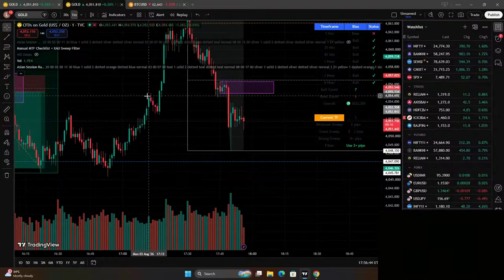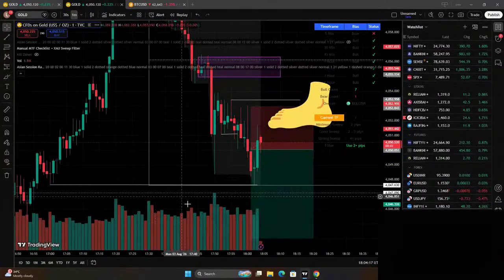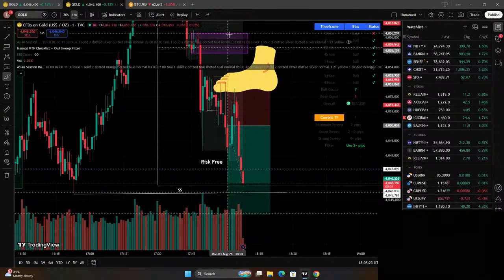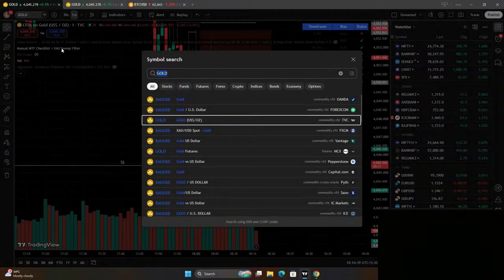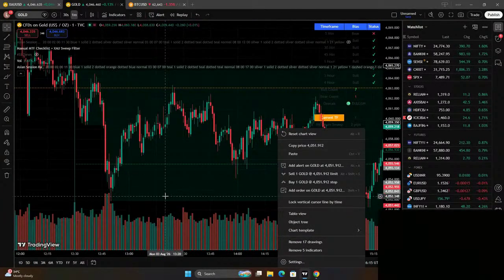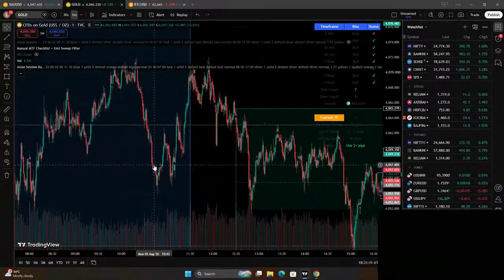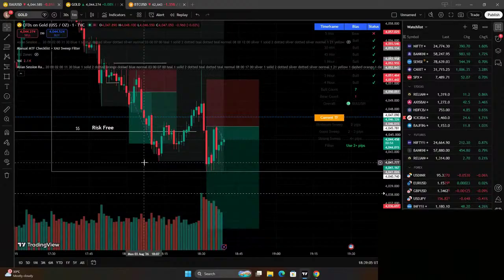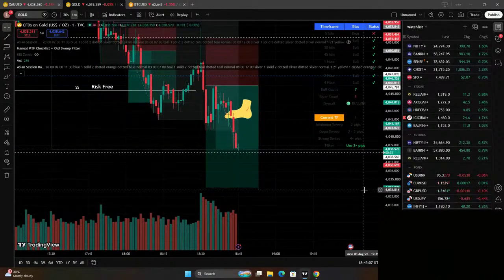XAUUSD trade live . . .